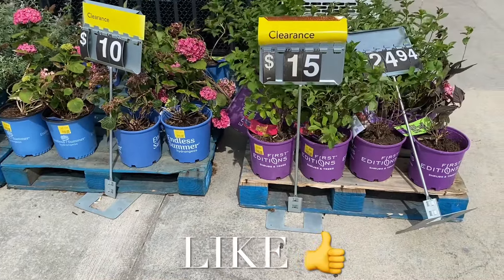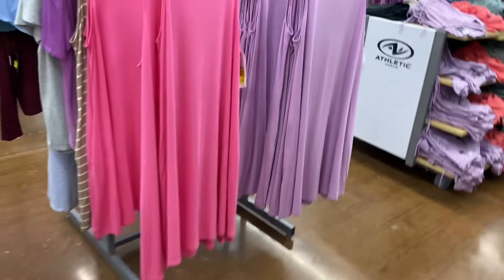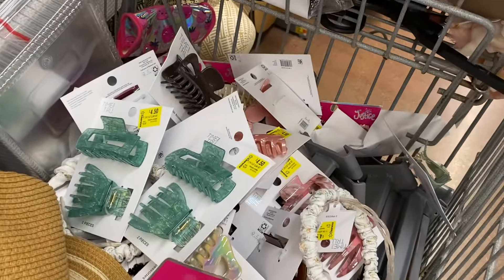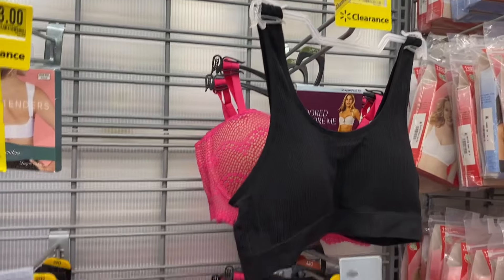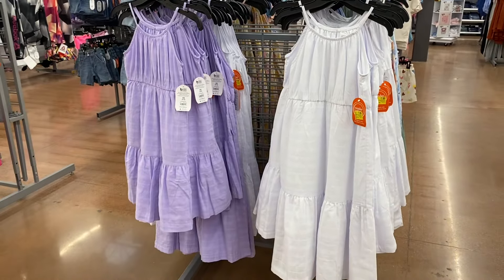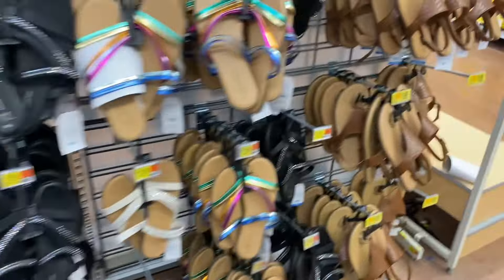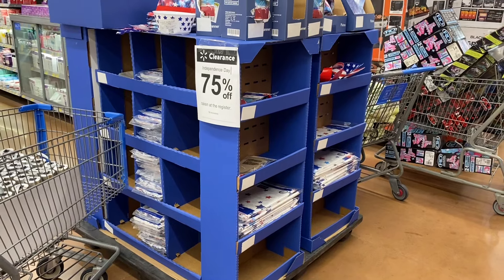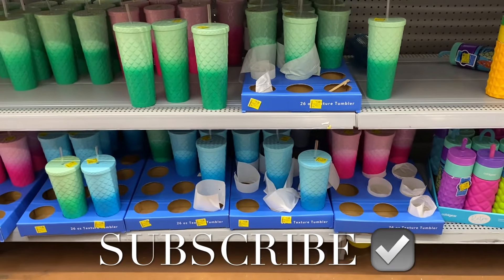😍WALMART CLEARANCE DEALS THIS WEEK‼️WALMART SHOP WITH ME | WALMART WOMEN’S CLOTHES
Walmart Clearance

Come with me to Walmart as I found so many great deals on clearance!